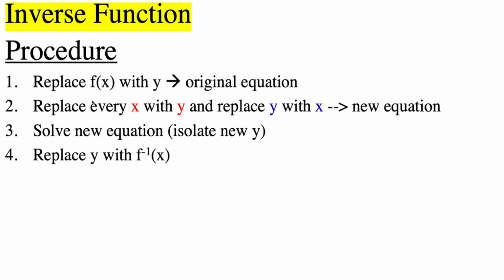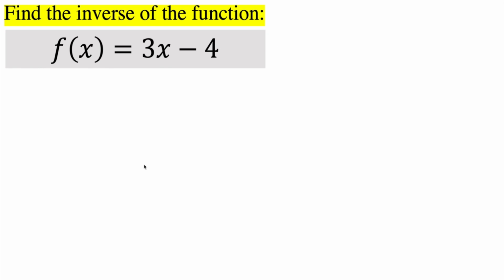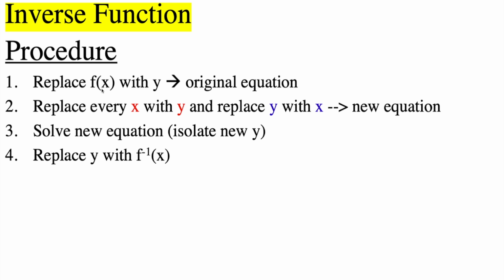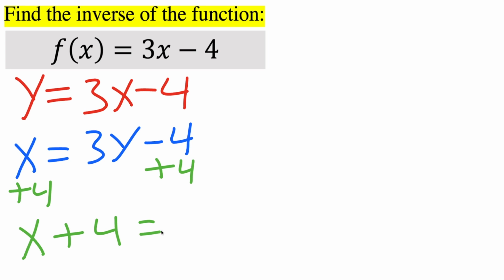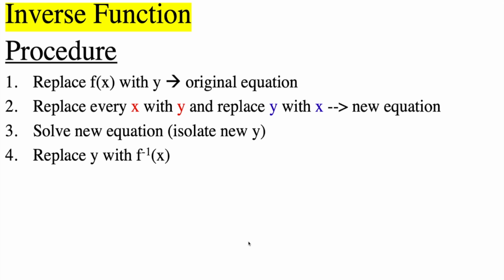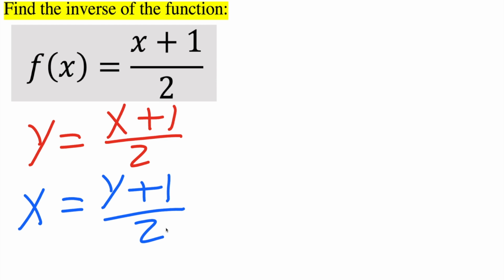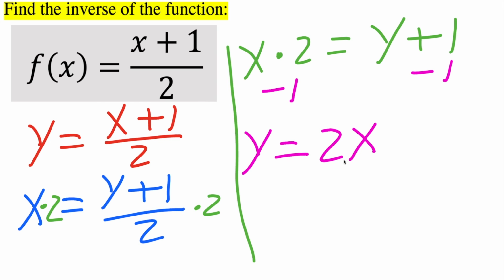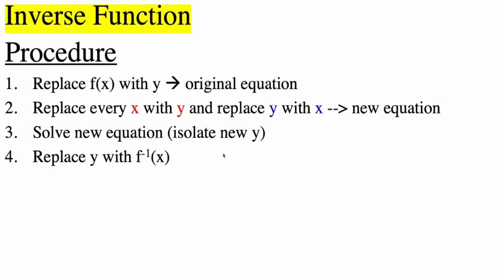Inverse Function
Workbooks that I wrote: